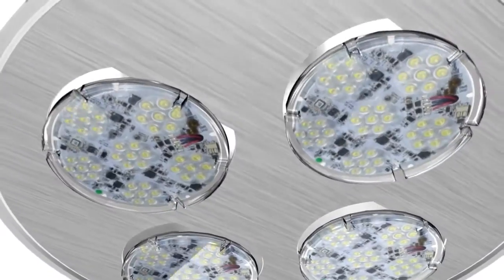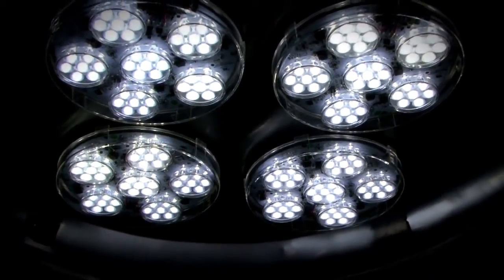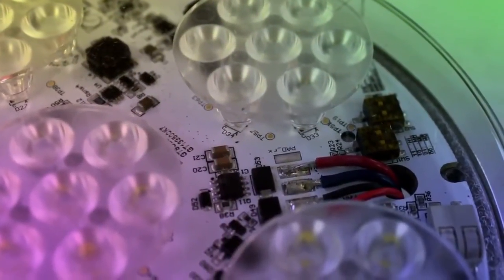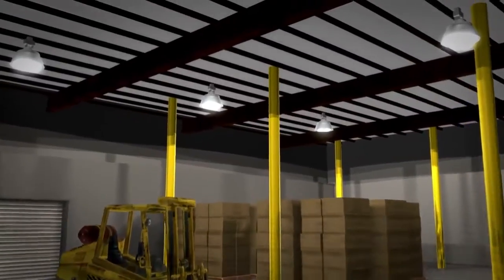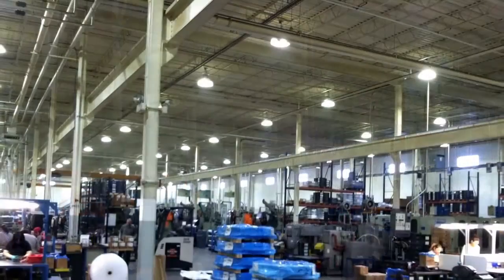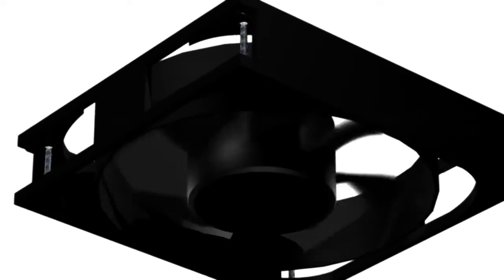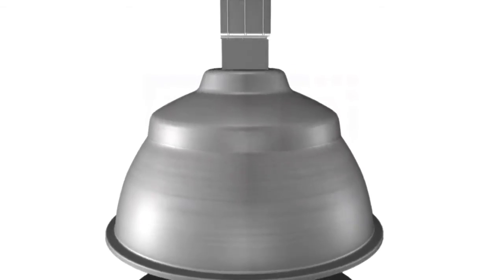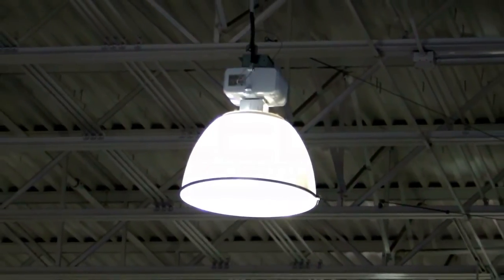LED Corporations High Bay Light 100,000 Hours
Our High Bay Lights Are Truly One Of  A Kind Long Life High lumen's And simple LED Retrofit installation will save you